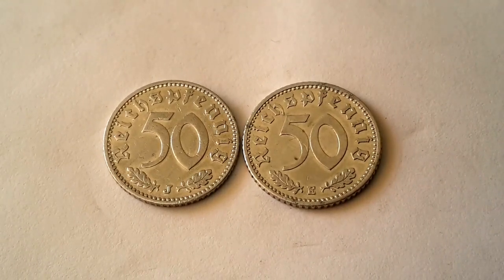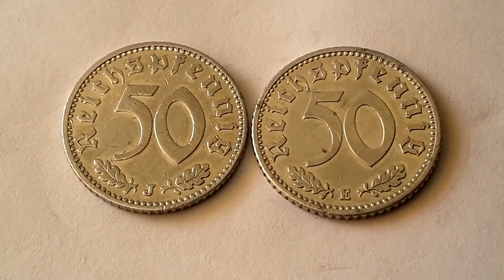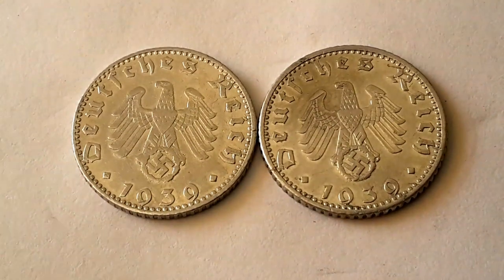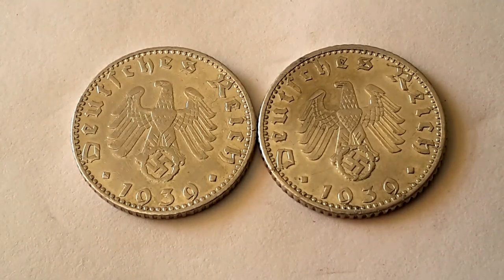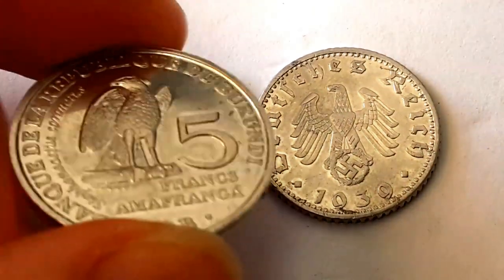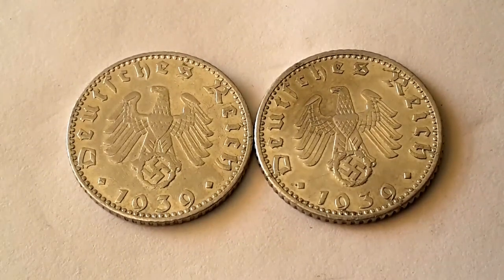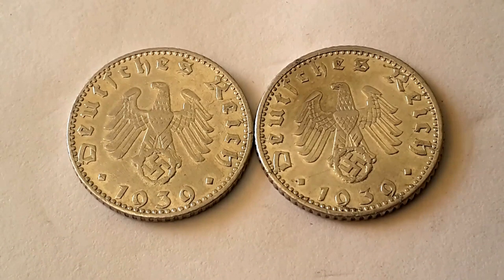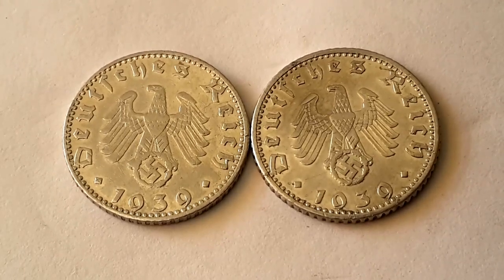Low mintage scarce Nazi Germany 1939 50 reichspfennig coins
TO BUY GERMAN COINS AND BANKNOTES